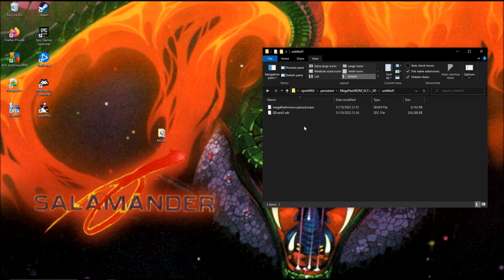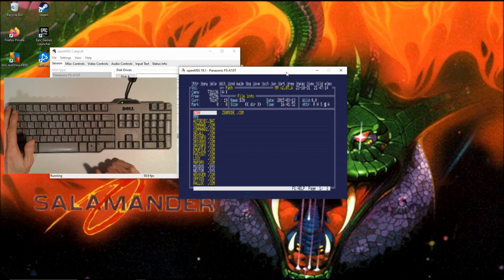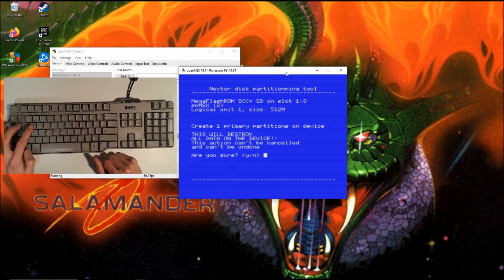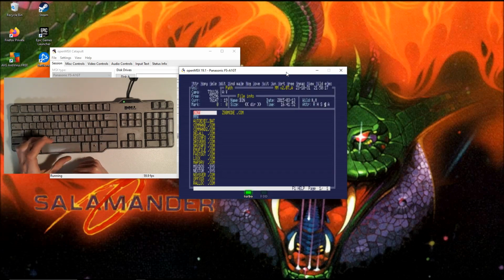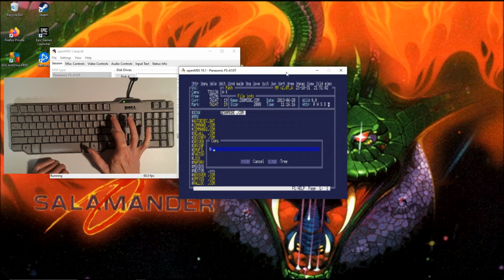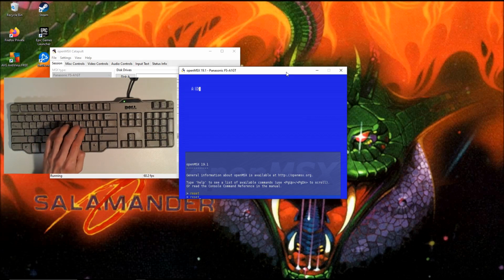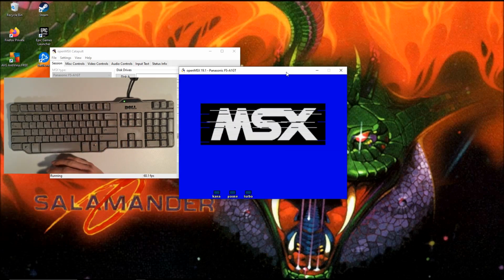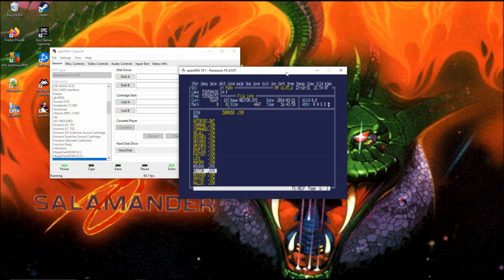blueMSX - openMSX Link Part 10 - Partition MegaFlashROM SCC+ 分割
In this episode I will partition the 512 MB SD card image of the MegaFlashROM SCC+ and copy all files from the default SRAM onto this partition in openMSX. After that I can clear the SRAM and use it for disk or ROM images.
The Nextor kernel version (2.1.0 alpha 2) on this MegaFlashROM is a higher version than the one I downloaded from the konamiman website, but the NEXTOR.SYS version (2.10) is lower than the one I installed on the Sunrise IDE in blueMSX.
I think I'll first check out what's going on with these different version numbers.

Subtitles
I've added subtitles. You can then autotranslate it into your own language.
He añadido subtítulos. A continuación, puede traducirlo automáticamente a su propio idioma.
字幕を追加しました。その後、自分の言語に自動翻訳できます。

Software
openMSX v19.1 (openMSX Team)
Multi-Mente v2.07A (MOGU)

Chapters
0:00 Intro
0:40 Choose machine extensions
1:02 Locate virtual MFROM card
2:28 Locate MSX machines
2:48 Created MFROM files
3:39 Remove files and start
5:08 Change SD card size
6:25 Reboot
7:14 Outro